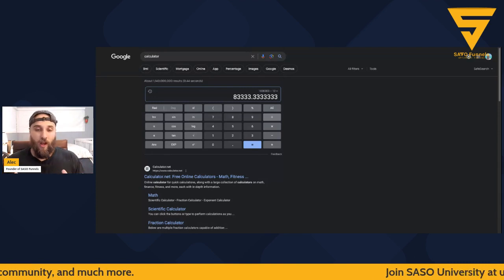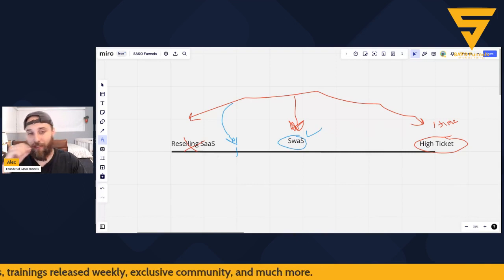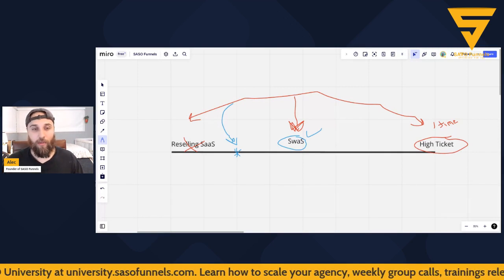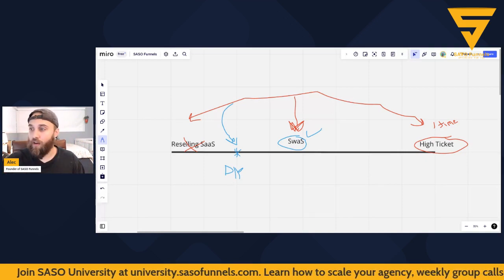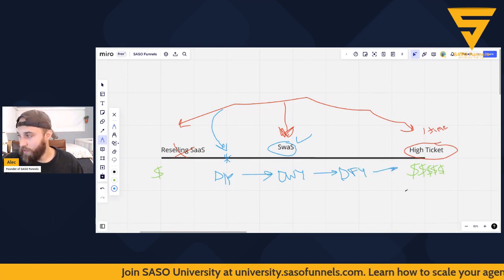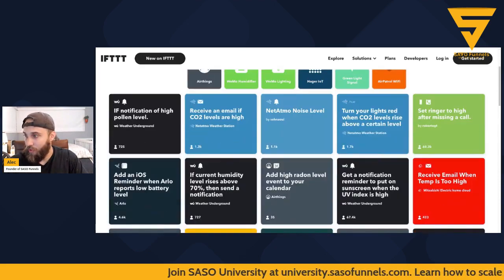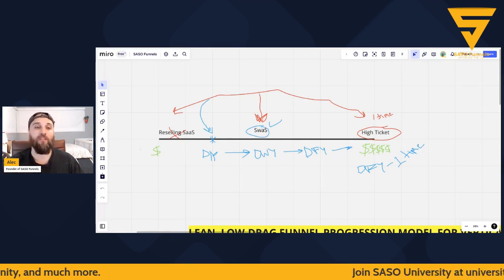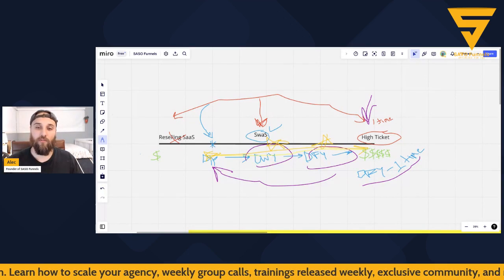The Roadmap to $1 Million in Recurring Revenue Using High Level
Do you want to learn how to generate $1 million in recurring revenue for your business? In this training, I walk you step-by-step through the process of building recurring revenue, from getting started with just $400 to scaling up to over 800 clients paying you $97/month.

Learn how to set up your LLC, get clients in 14 days, leverage high-ticket offers, use software automation, and more. I'll share my proven framework for client acquisition, fulfillment, retention so you can build a sustainable, scalable digital services business.

If you want to take your income to the next level, this training will give you the roadmap.

💬 Let’s Connect!